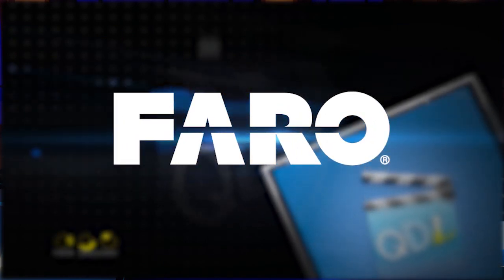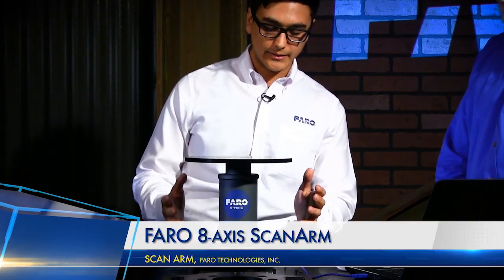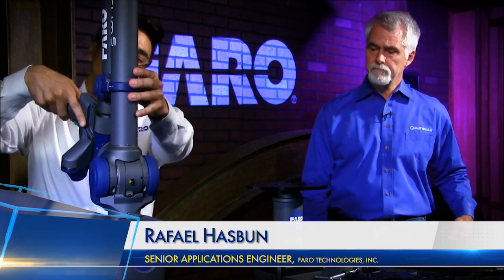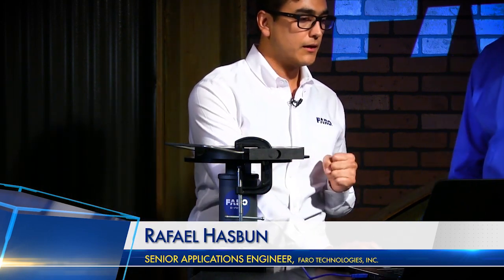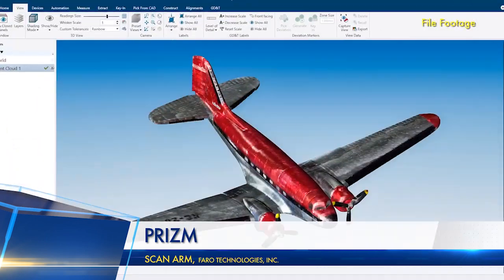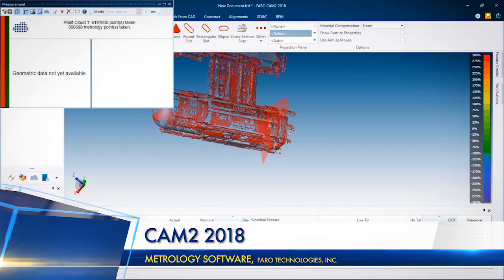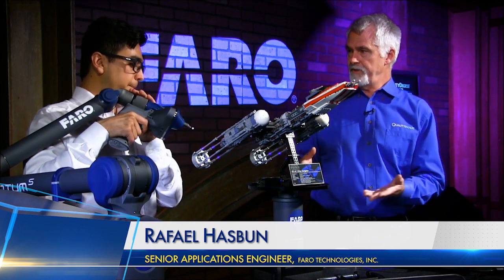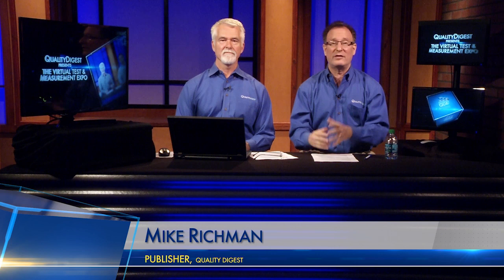QDP Faro 8 Axis 10 5 18